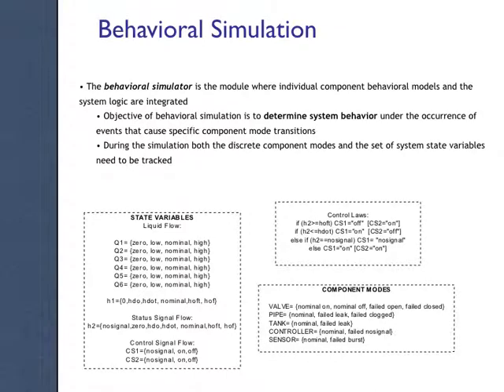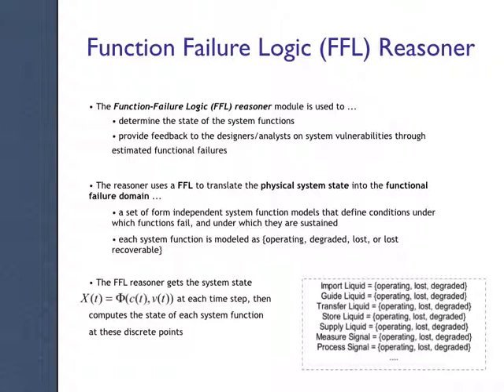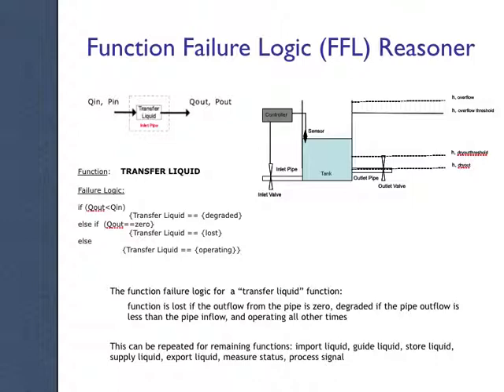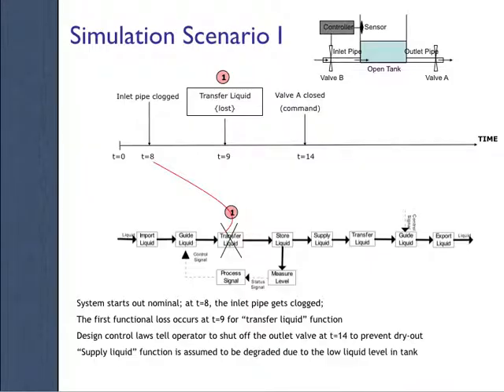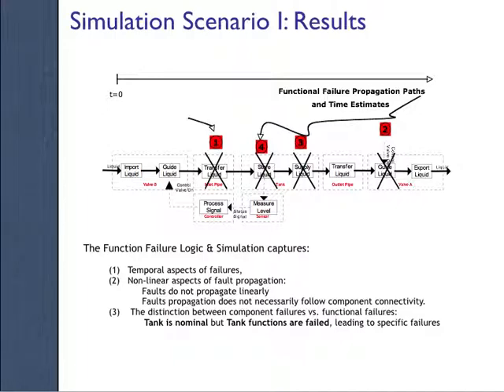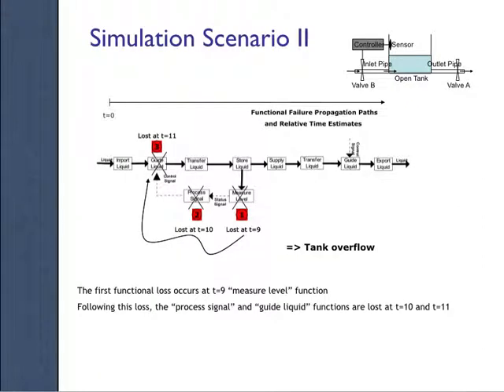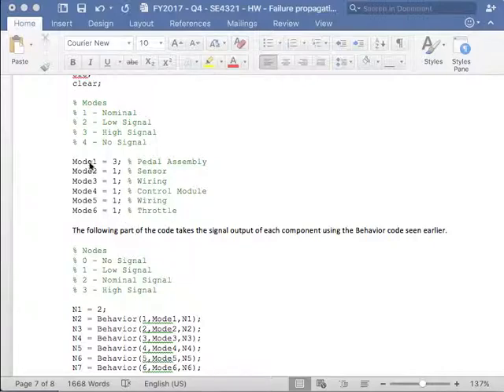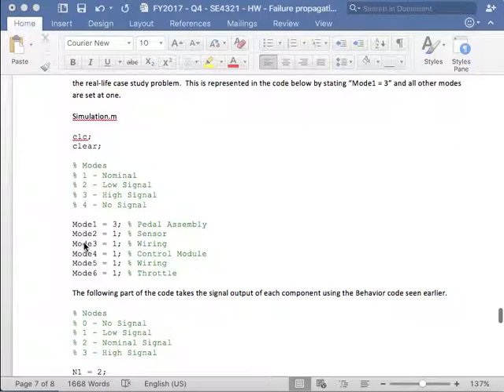SE4321 - Failure propagation - Part 2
Lecture recording part 2 explaining failure propagation using the FFIP methodology.